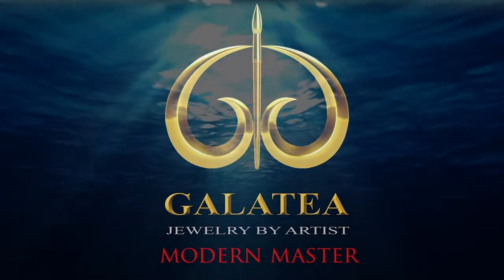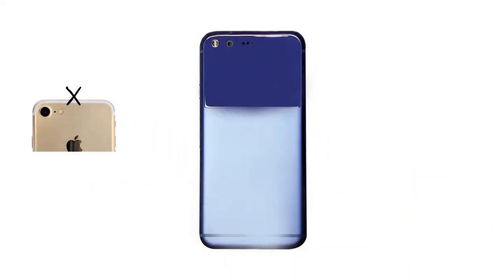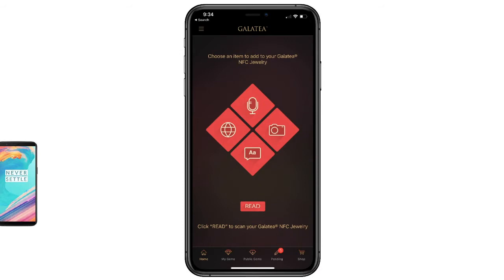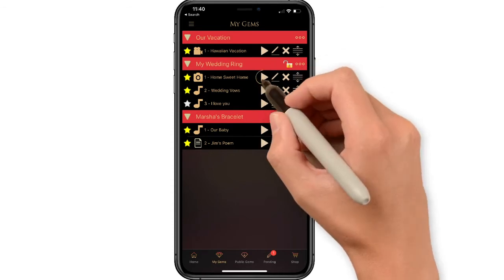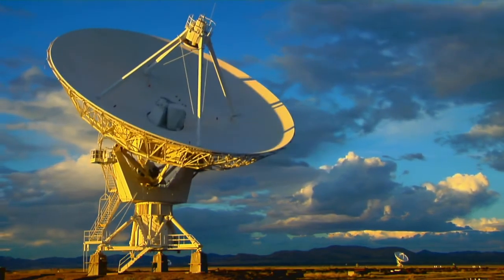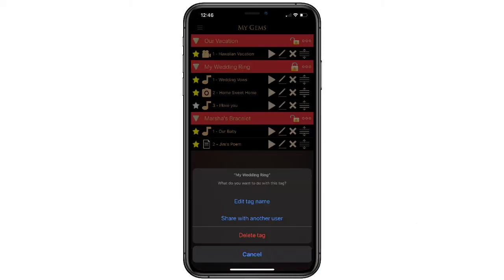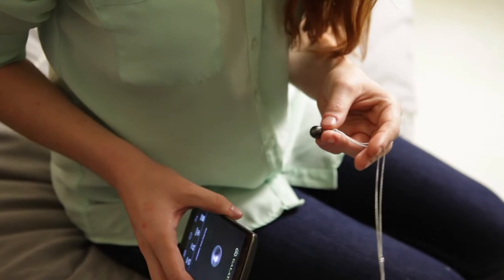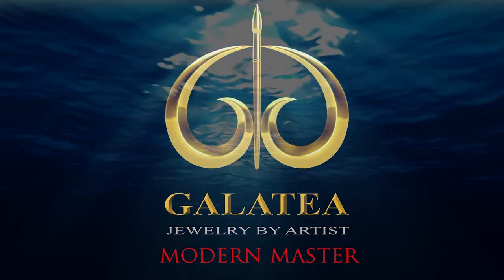How to use NFC App for App Clips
Best NFC App.

This Galatea NFC app design with Apple's App Clips technology. You can use this NFC app to encode  NFc tag. After the recording is made, the user can scan the NFC tag and access to contents without AFC app.

You can down the Galatea NFC app on the Apple store.

You also can down our other Momento NFC app for other industries.